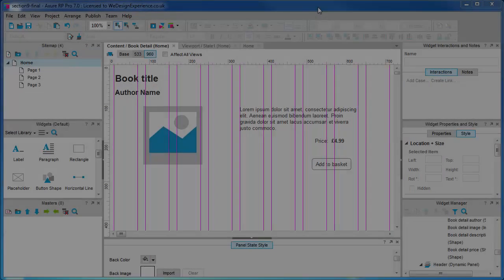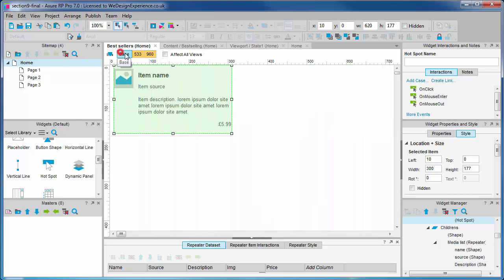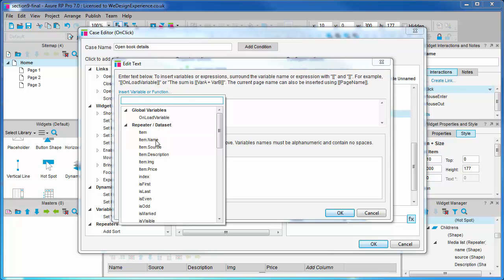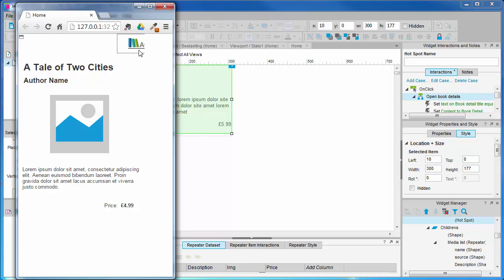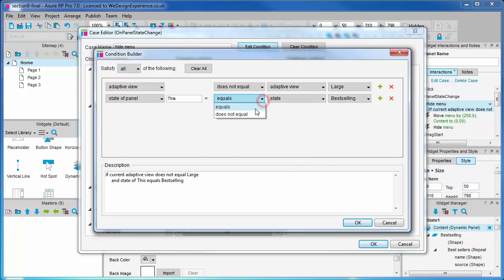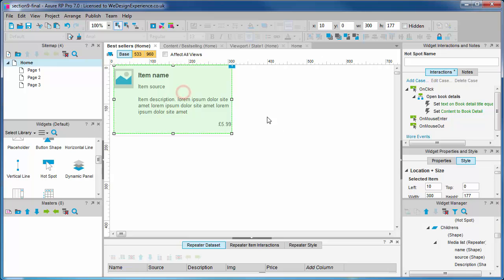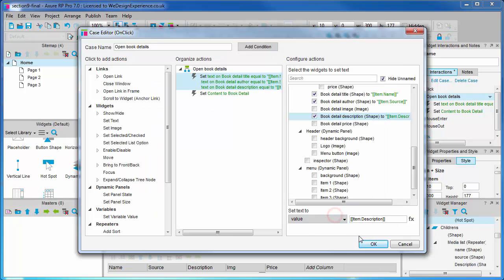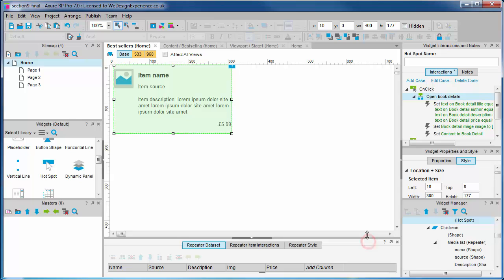9d. Setting Content Dynamically in the Product Detail Page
Part 9: Advanced logic. Dynamically applying content to the Repeater widget